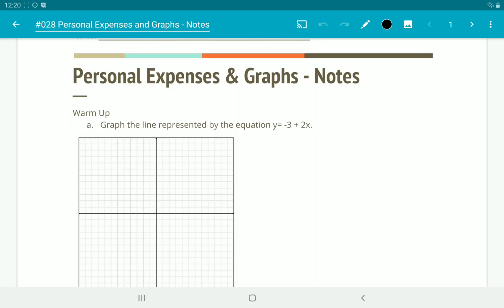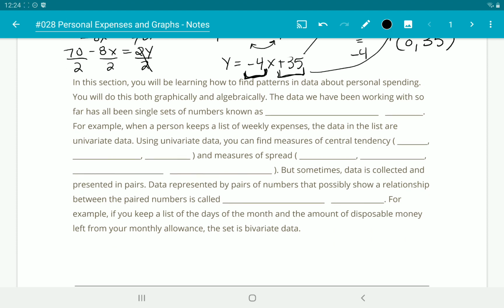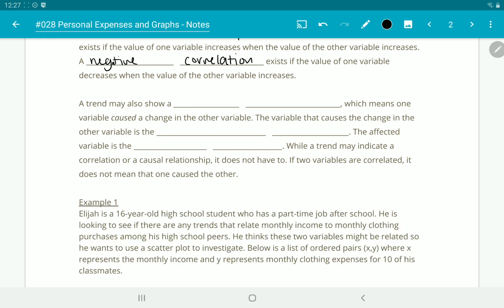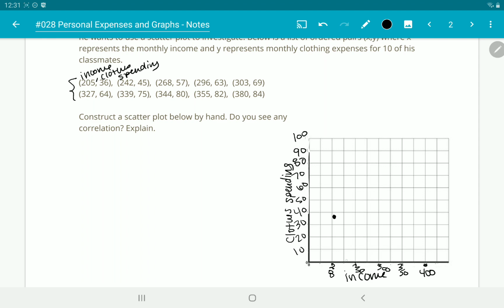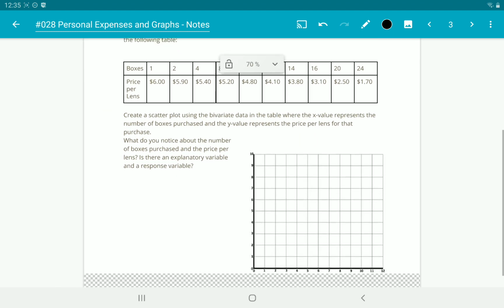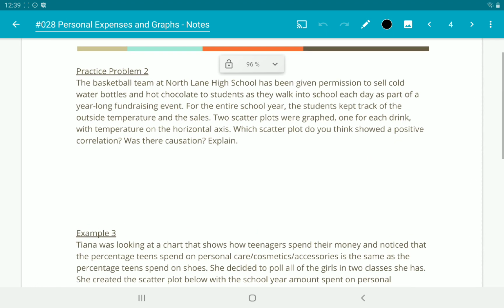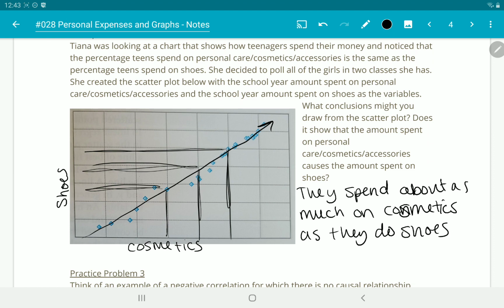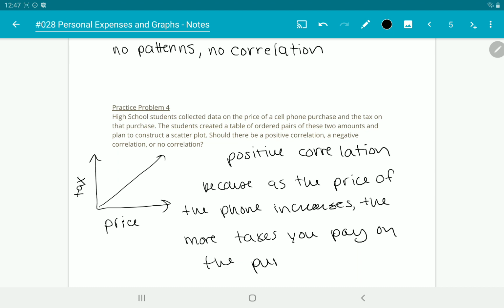Financial Algebra #028 Personal Expenses & Graphs - Notes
If you need a paper copy of this and don't have a printer, there will be paper copies in the office that you can pick up starting Monday 11/9/2020. You're welcome to work it out on blank paper still as well.